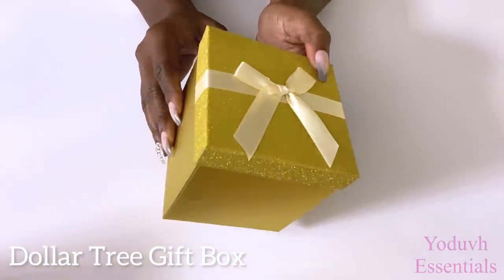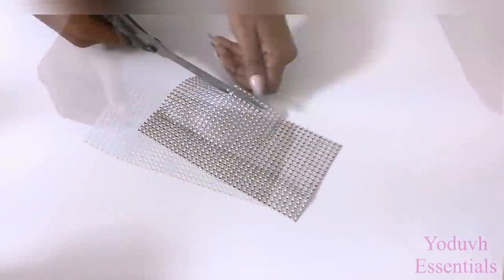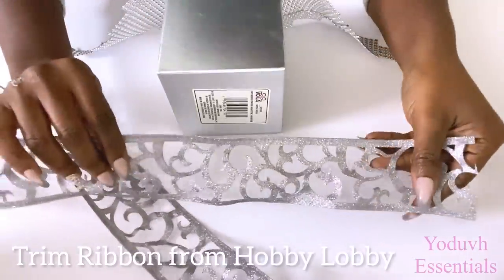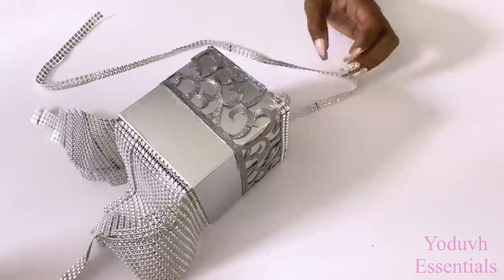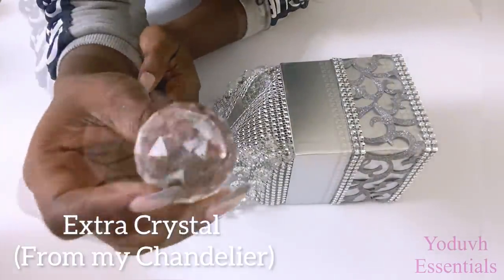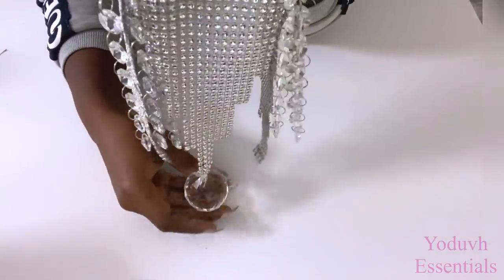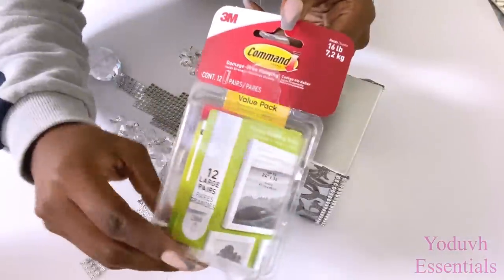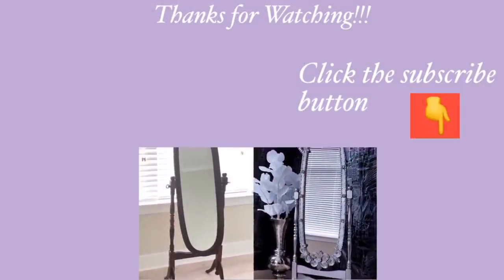New Crystal DOLLAR TREE Lighting Idea! DIAMOND Wrap WALL Sconce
New Crystal DOLLAR TREE Lighting Idea! DIY CRYSTAL WALL Sconce
This is a DIY project on HOW TO Make a Crystal Lighting using some Dollar Tree Items.

qualifying purchases."

ALL THE ITEMS USED:
Dollar Tree Gift Boxes
Dollar Tree Diamond Wrap
Garland Beads
Metallic Silver Trim from Hobby Lobby
Command Strips
Push lights with remote Control

FOR OTHER DIY PROJECTS:
Small and Handy Drill Gun:

qualifying purchases."

yoduvh_diy